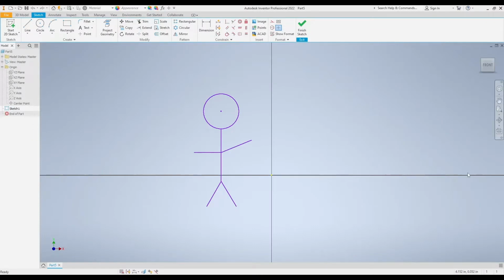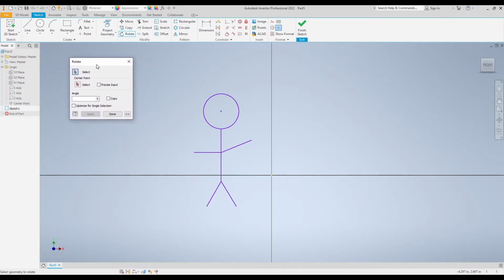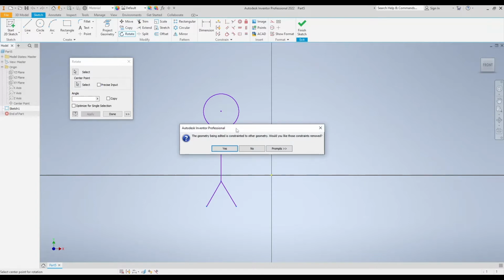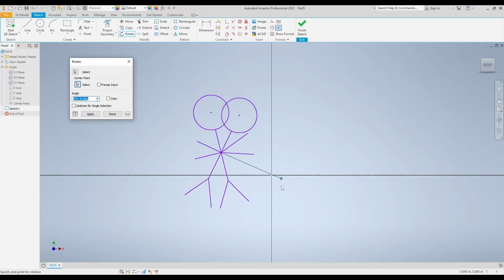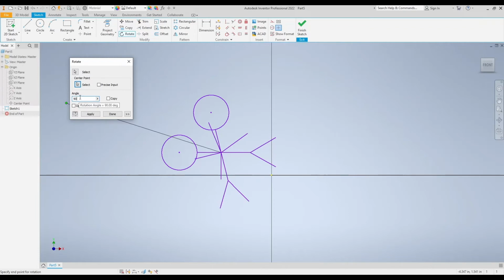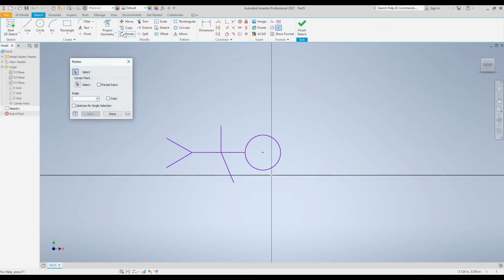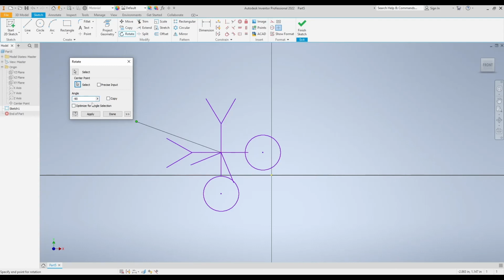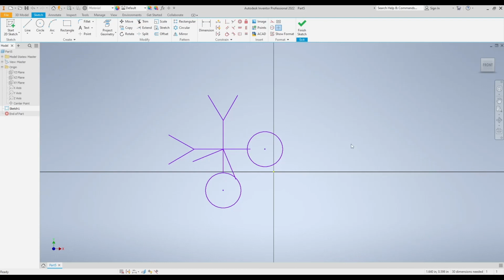How to use the Rotate Modify Command in Inventor | Design Drafting with S.Henderson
In this video I show you how to use the Rotate Modify Command in Autodesk Inventor.